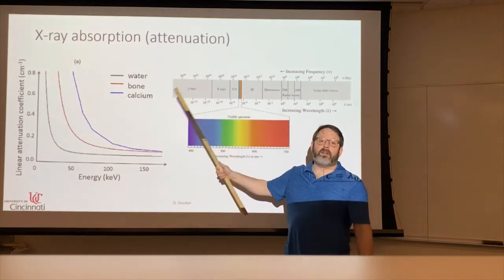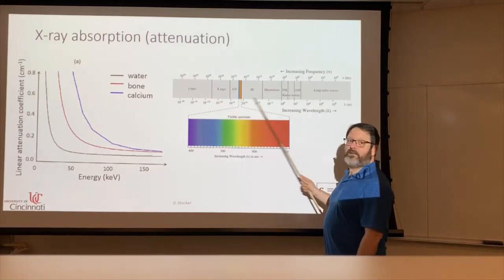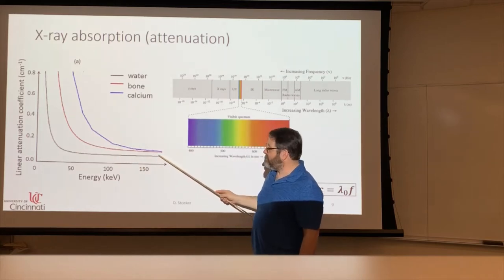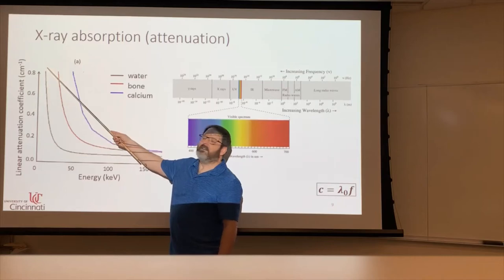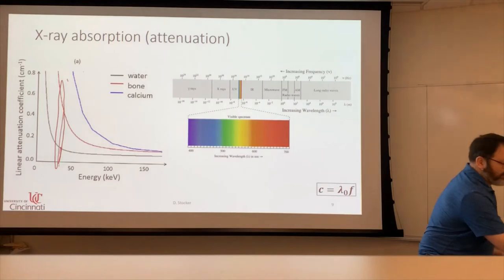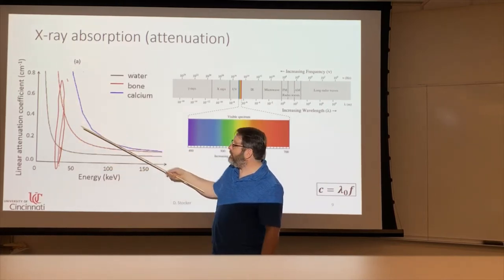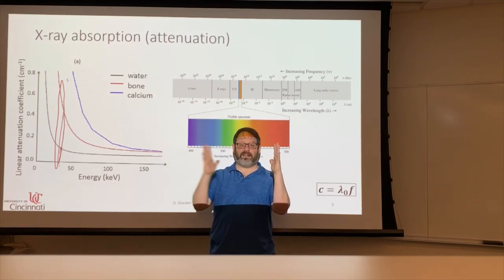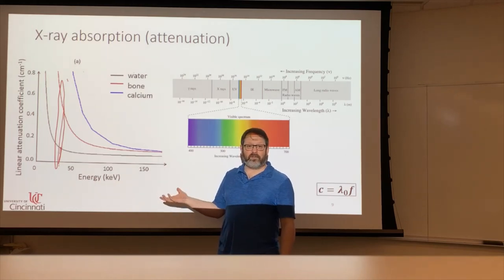Video Lecture X ray Absorption